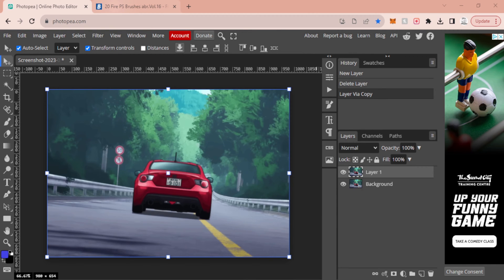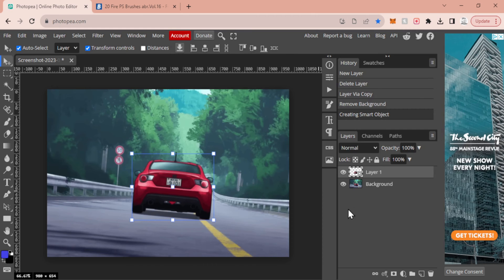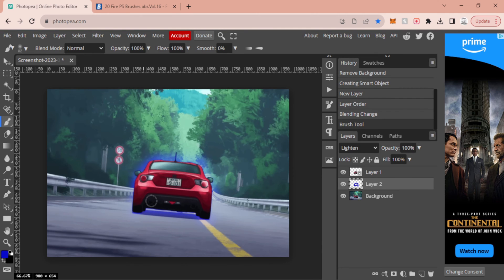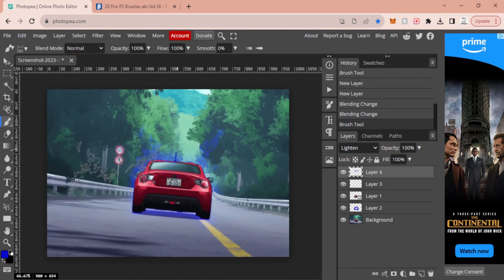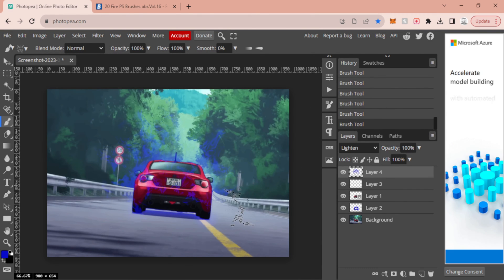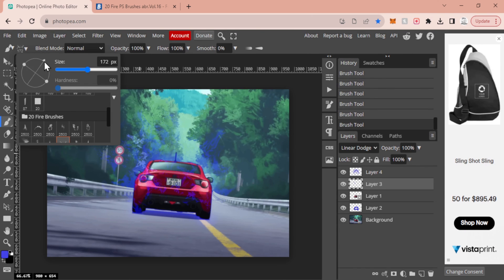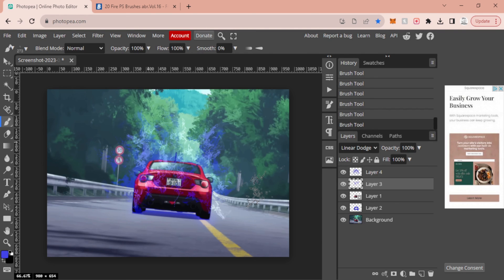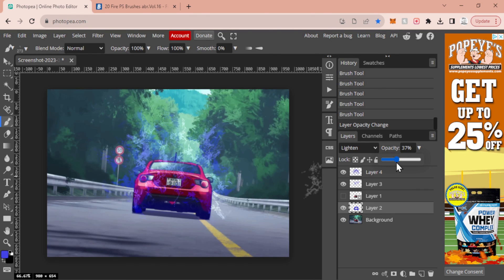Flaming Aura Glow Effect - Initial D/MF Ghost in PhotoPea - | FREE PHOTOSHOP